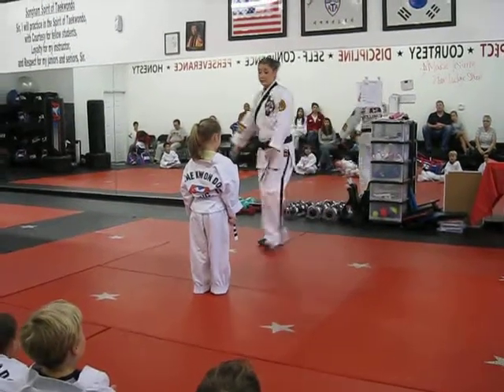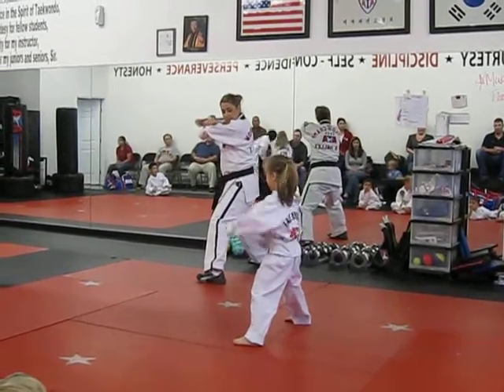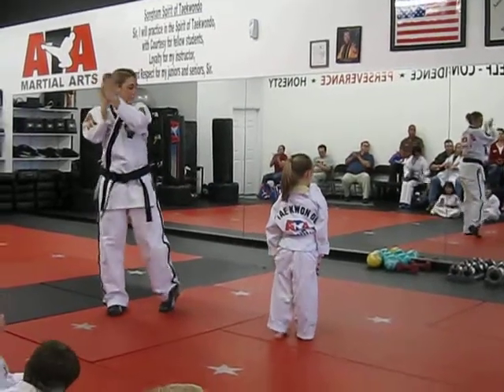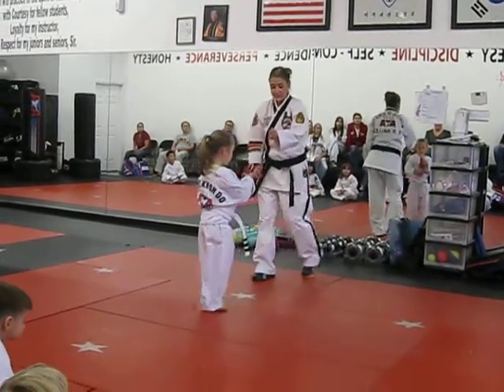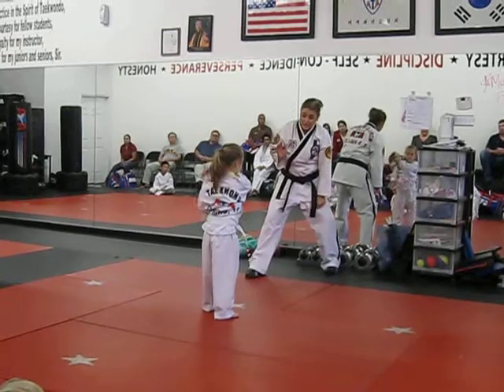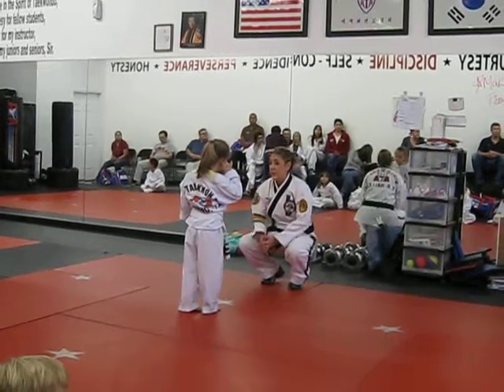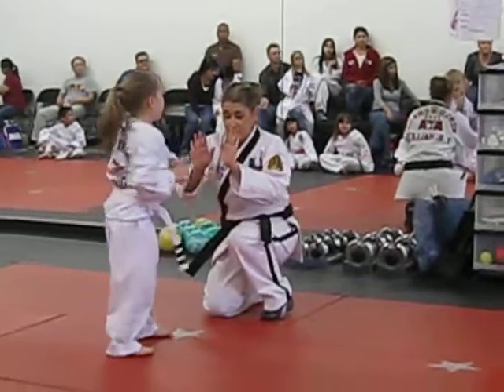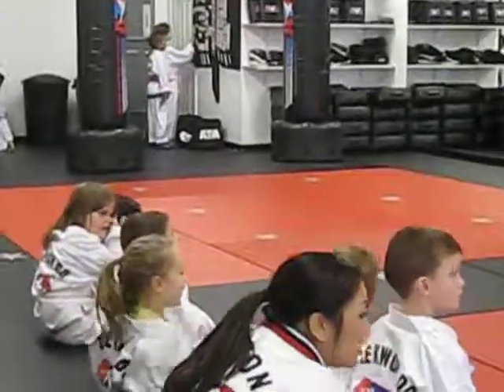Hannah's Karate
Hannah tested with her instructor for her Orange Belt.  She did awesome!